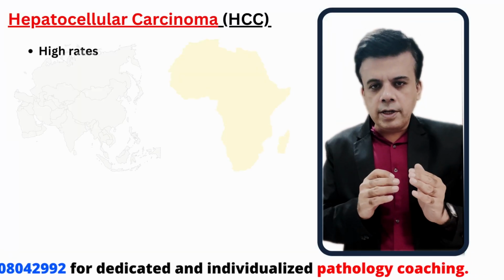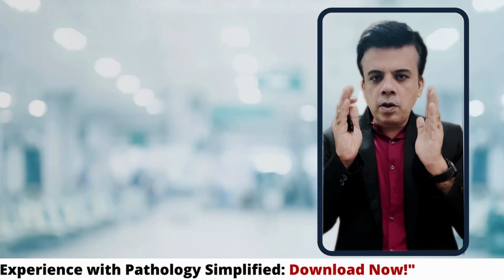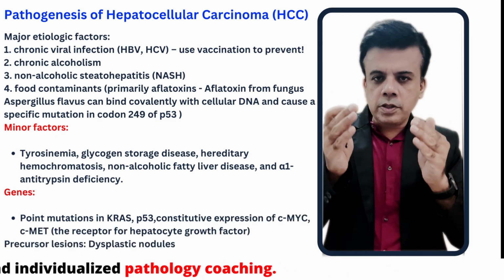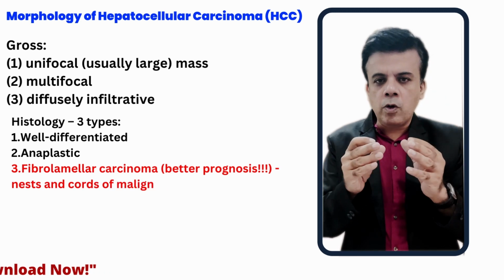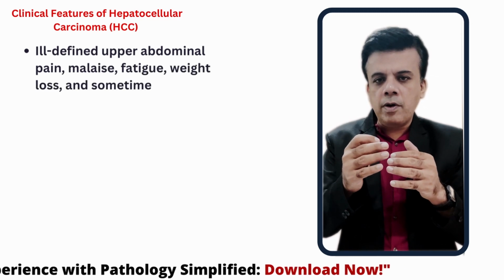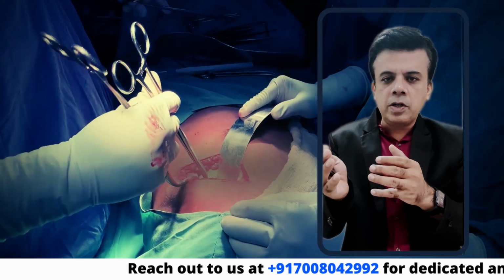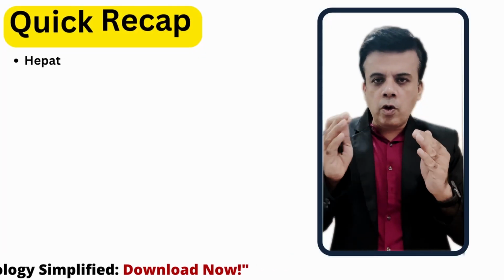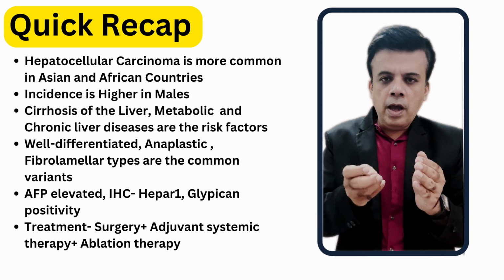Hepatocellular Carcinoma vs.Other Liver Cancers: What's Unique? | Pathology Navigator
Dear followers, learners, and students

Hepatocellular Carcinoma Pathology | Lecture Simplified 2023

In Today's Video - We discussed about the most common liver cancer

Hepatocellular carcinoma is the most common type of liver cancer and it can be life-threatening if not treated early. But there is a way to reverse it without surgery or drugs.

Watch this video to learn:

•  What causes hepatocellular carcinoma and how to prevent it ?
•  What are the symptoms of hepatocellular carcinoma and how to diagnose it ?
•  What is the best natural treatment for hepatocellular carcinoma and how to use it ?
•  What are the benefits of curing hepatocellular carcinoma naturally and what to expect ?

Please join the following groups to facilitate learning, interaction and discussions of healthcare and pathology topics, blogs, images, MCQs-usmle,neetpg,plab,fmge

Pathology High Yields
Healthcare and Pathology topics, blogs, links, images, and related job opportunities.

Pathology High yields
WhatsApp Group Invite
We are also starting with periodic live webinars with Q&A to further enhance the learning and interaction of the community. Links will be shared shortly.